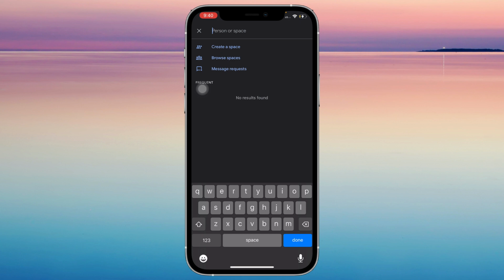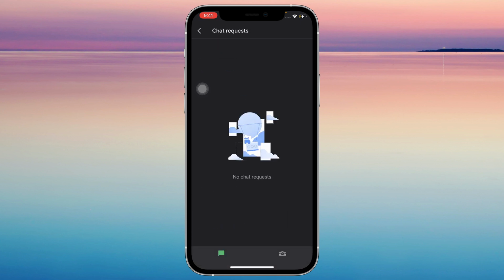How To Add Someone On Google Chat On Any Phone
Watch this video to understand quickly how to add someone on Google chat on phone. Android & Iphone.